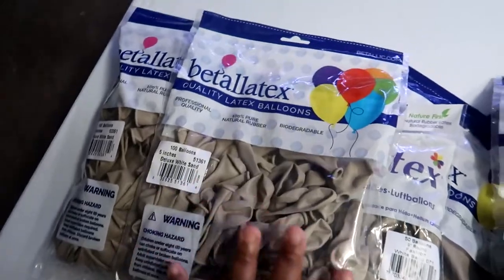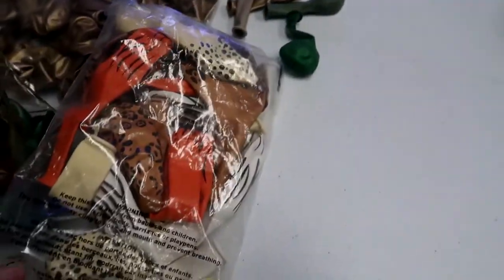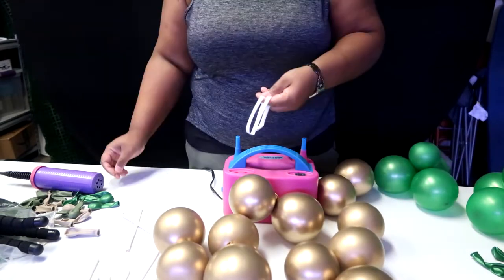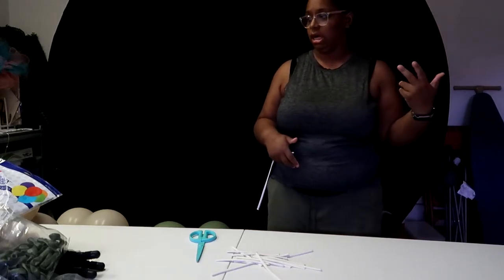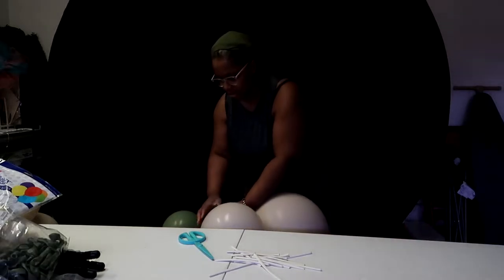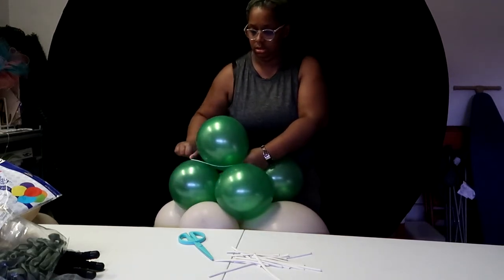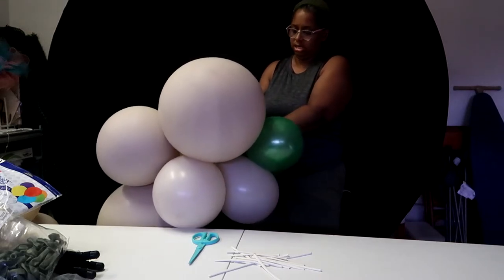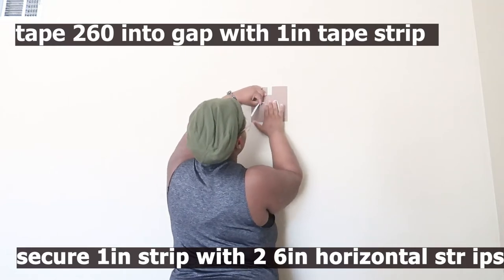Baby boy jungle shower | How to balloon garland tutorial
This video is an easy balloon garland tutorial based on a baby boy jungle shower theme. Here are the colors and quantities of the balloons used in the video:
gaffer tape, 3 inch
Bettalex Deluxe eucalyptus - 24inch (6), 11inch (24) , 5inch (12)
Betallex reflex gold - 11inch (12) , 5inch (9)
Betallex white sand - 24inch (6),  9inch (25), 5inch (12)
Gemar metallic green - 11inch (12), 5inch (12)
Qualatex zebra print - 12inch (3)
Qualatex white - 260 (7)

*360 mount